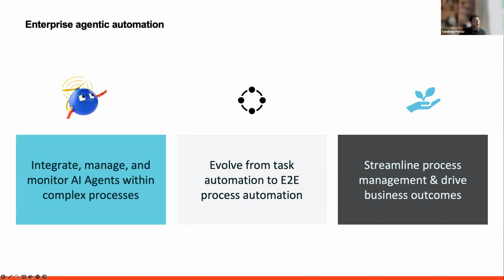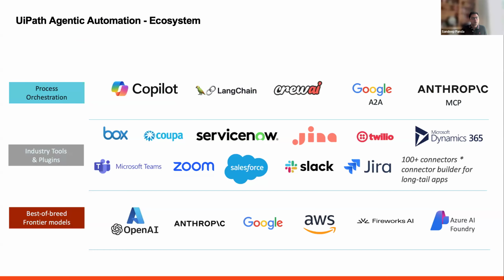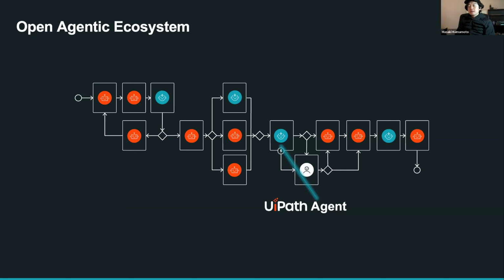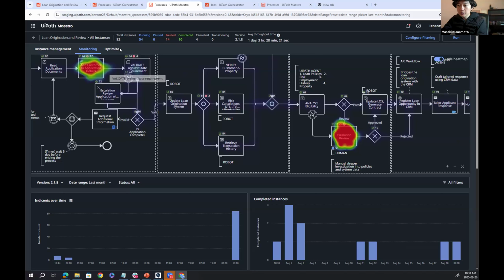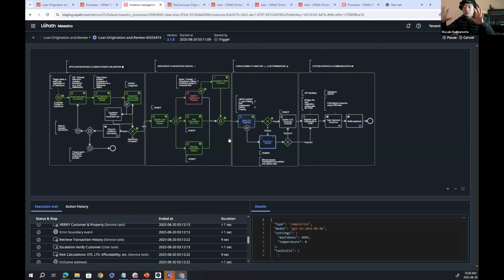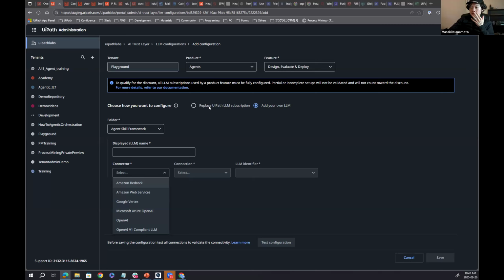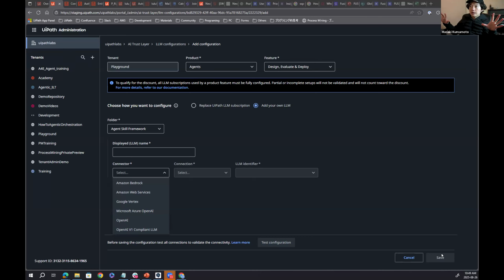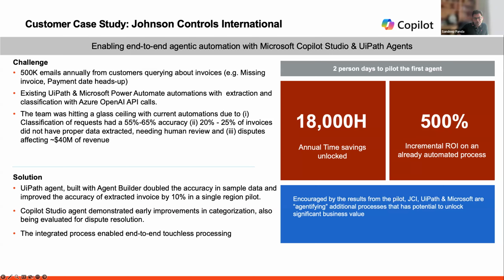DevConnect User Group: Building for an Open Agentic Ecosystem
In this session, developers will learn about the importance of an open ecosystem and why you should care regarding agentic automation from UiPath in-house experts: Sandeep and Masaki..

Topics covered:

Why our customers and community care about an open ecosystem
UiPath approach to an open ecosystem (Models, Tools, Orchestration)
Demo: Multi-agent orchestration​ (including Microsoft - deep dive)

This session was streamed on Tuesday, August 26 @ 1:00 pm EDT. For more information on UiPath community events, please go